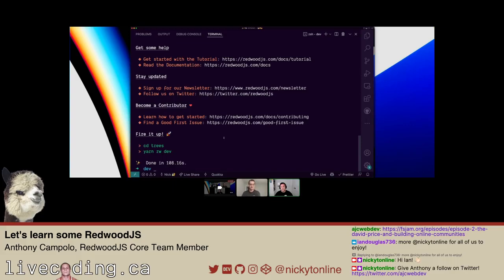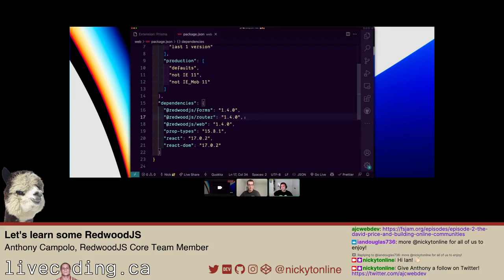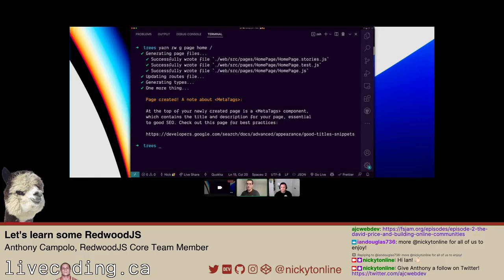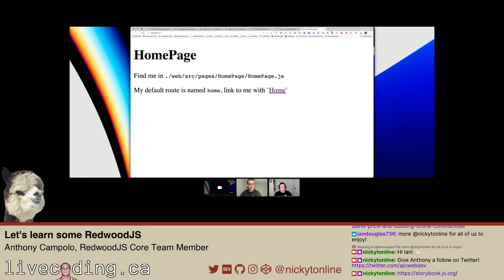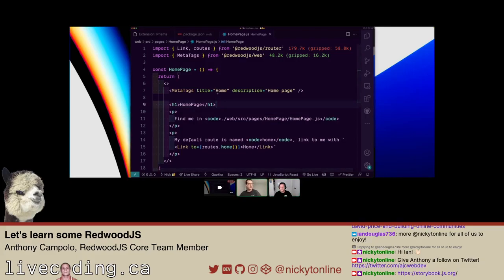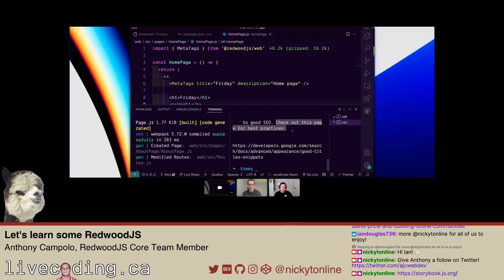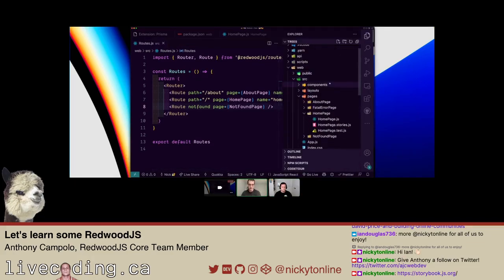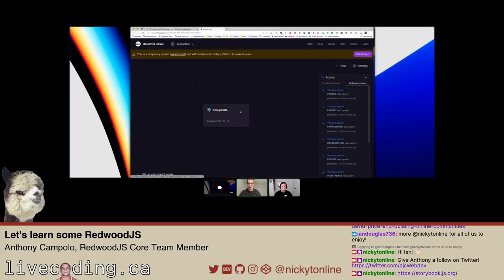RedwoodJS Walkthrough with Anthony Campolo, RedwoodJS core team member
Anthony Campolo from the RedwoodJS core team walks us through setting up RedwoodJS application.